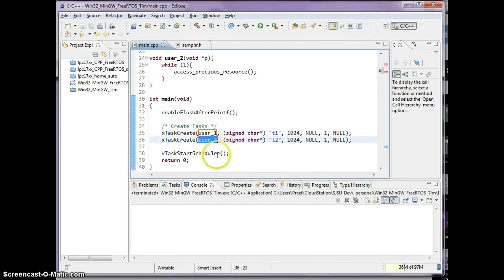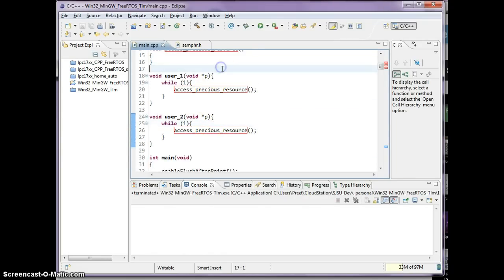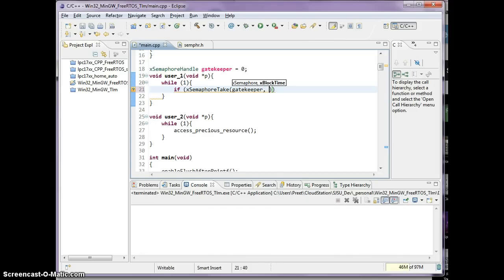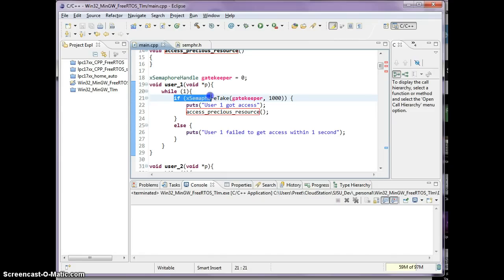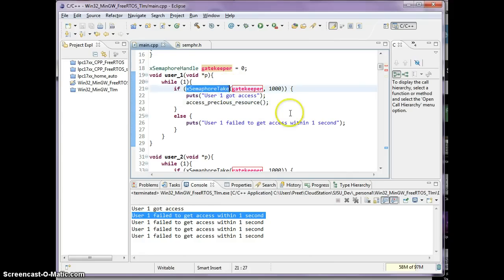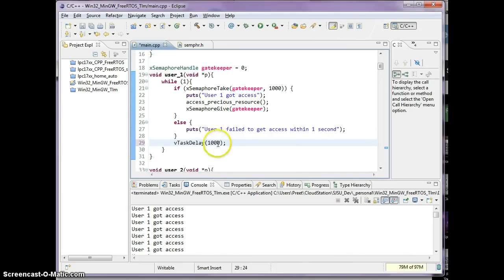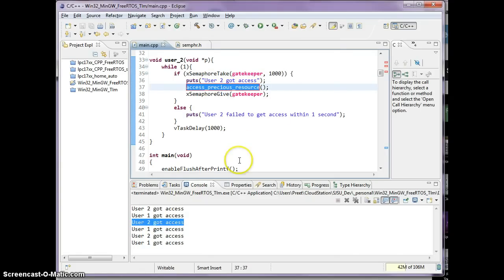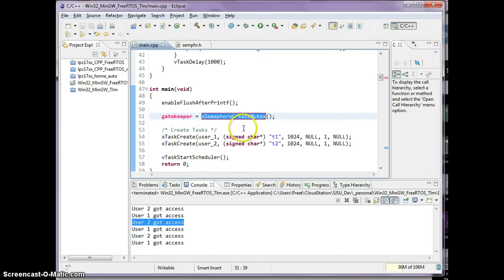FreeRTOS Semaphore (Mutex) Tutorial